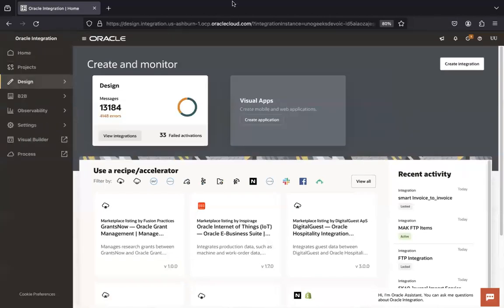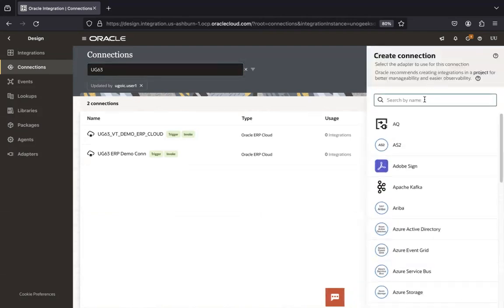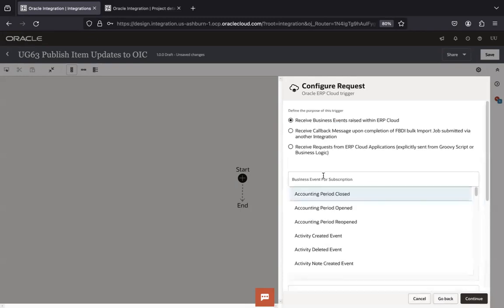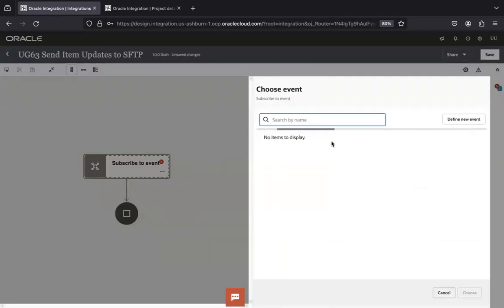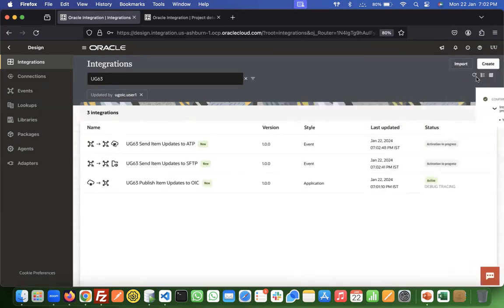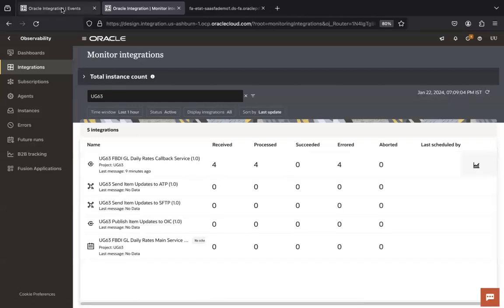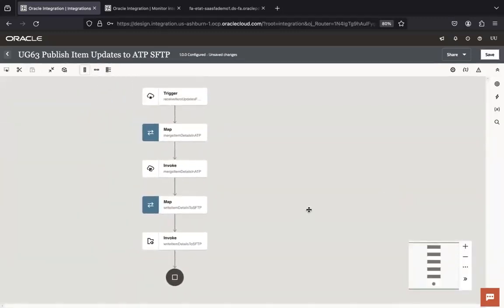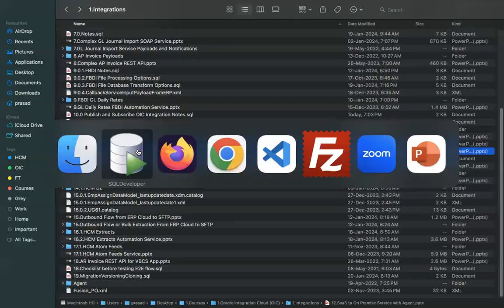24 Use Of ATP DataBase In FBDI